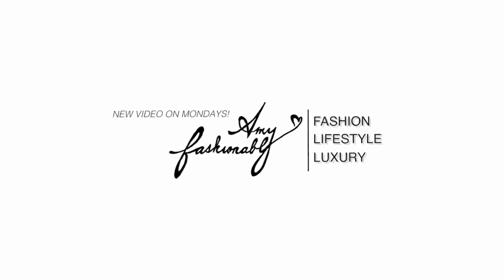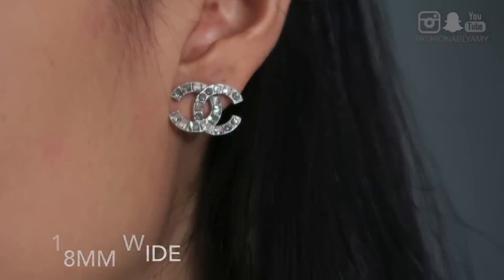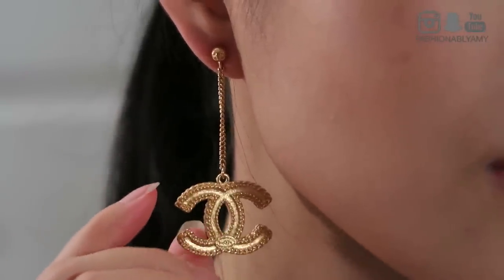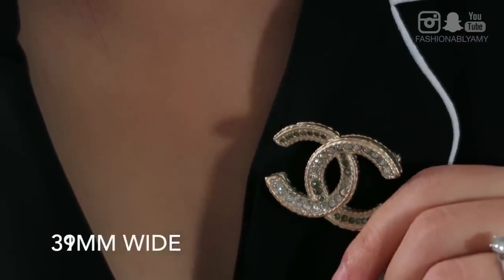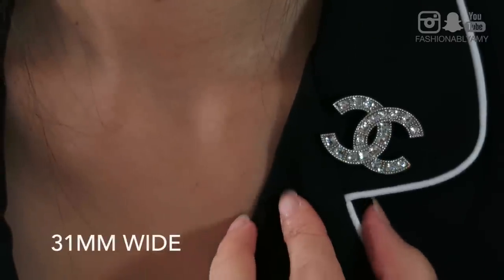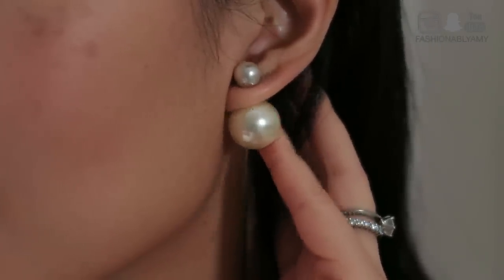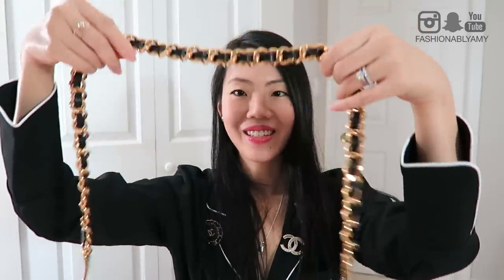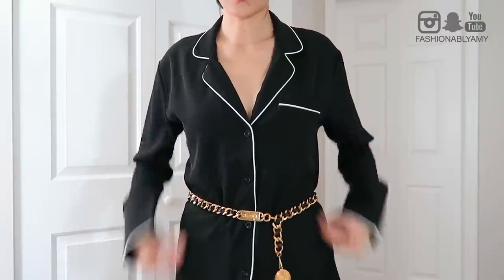VINTAGE CHANEL BELT + DESIGNER JEWELRY COLLECTION 2017 | FashionablyAMY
As per requested, here is my entire luxury designer costume jewerly collection. I also have a Chanel vintage reveal so make sure to watch till the end! For those wondering, I'm wearing this shirt in my video :) Also, you may be interested in these related videos below

ITEMS MENTIONED:
CHANEL CC Earrings small gold w/crystals style# A88429Y02003Z2800
CHANEL CC Earrings medium silver w/crystals style#  A88375Y02003
CHANEL CC Dangle Earrings Gold Style# A60085X01060
CHANEL CC Pearl Earrings Style# A95734 Y09449 Z2048
CHANEL CC Gold brooch style# A61705Y02003
CHANEL Black Lambskin Brooch Style# A96200 Y50640 Z5050
CHANEL CC Silver Brooch Style# A88369 Y02003 Z3502
CHANEL Vintage Chain Belt (same as mine) ►